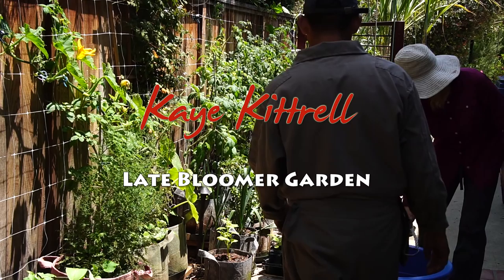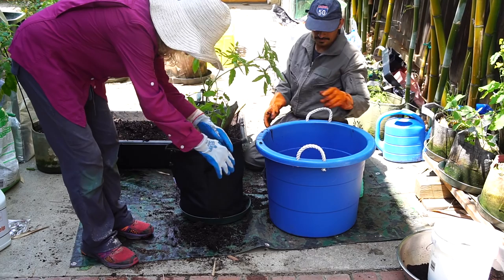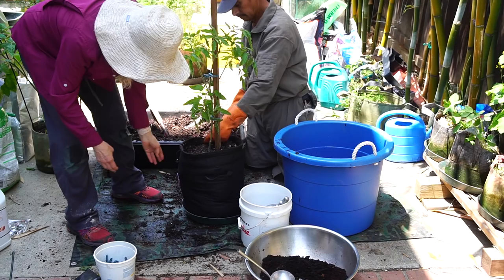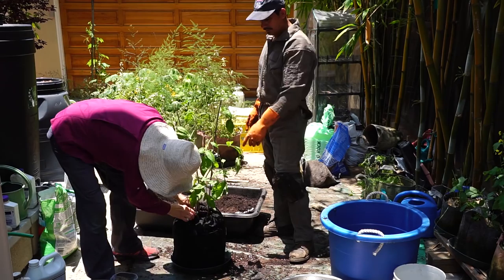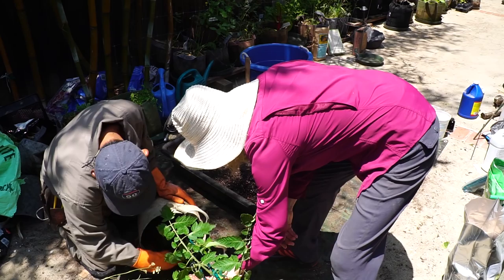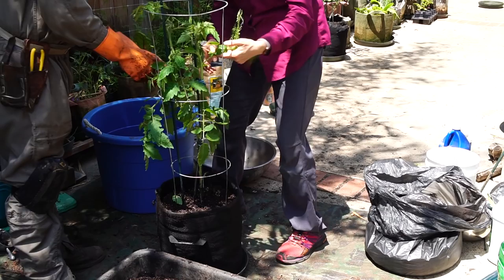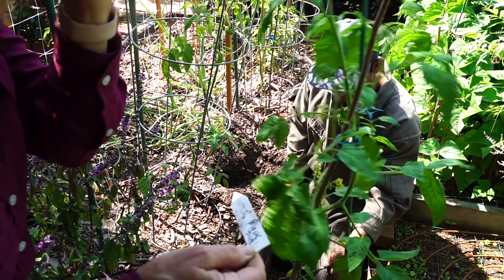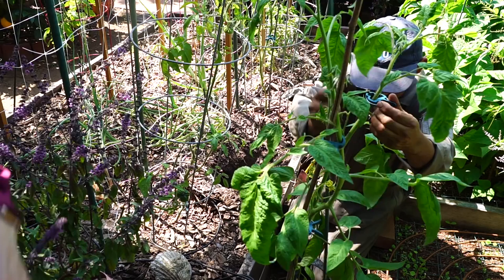Transplanting Tomatoes | Garden Workday Vlog - Part 2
Kaye shares a busy Thursday garden workday, potting up peppers in the morning, and in Part 2, transplanting tomatoes in the afternoon.